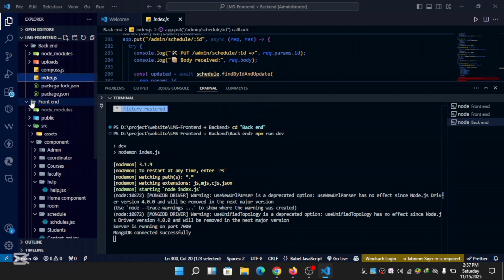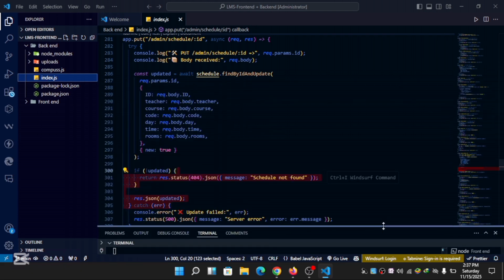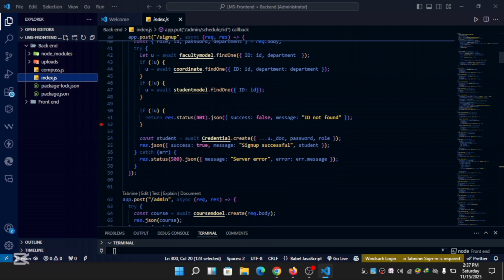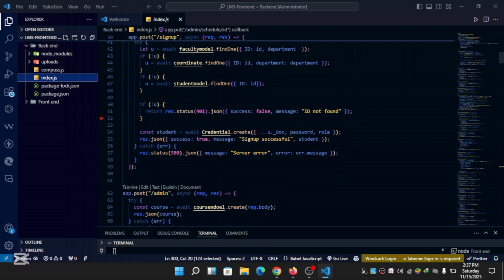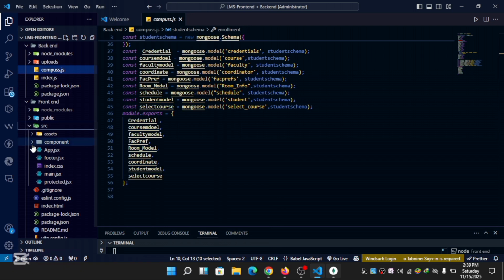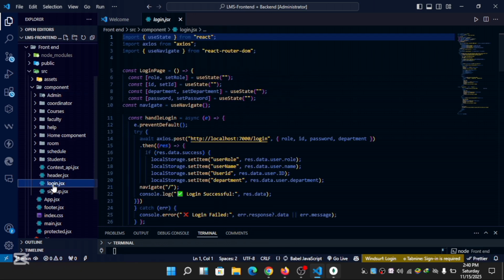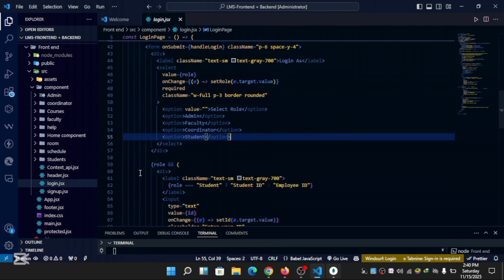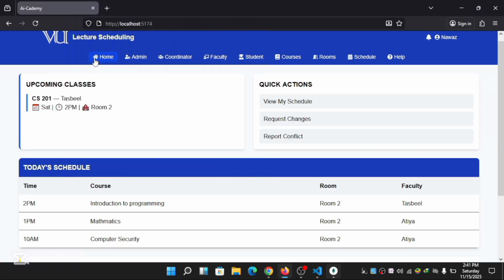Part 2:- LMS Full Stack Project 2025 | Beginner coder Problem Solve 🥰😳 | MERN Stack LMS Explained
Welcome to the complete LMS (Learning Management System) Project Series 2025!
In this series, I am building a fully functional, real-world LMS using the MERN Stack with modern UI, secure authentication, and a powerful Auto Lecture Scheduling System.

This project is perfect for University/College systems, final year projects, portfolio building, and professional MERN developers.

🚀 Technologies Used

React.js + Tailwind CSS

Node.js + Express.js

MongoDB + Mongoose

JWT Authentication

Auto Scheduling Algorithm

REST APIs

Deployment: Vercel, Render & MongoDB Atlas

✔ Complete MERN Stack Development
✔ Modern UI/UX with Tailwind
✔ Secure Login + JWT Token System
✔ Admin, Coordinator & Faculty Panels
✔ Course, Room & Faculty Management
✔ Auto Lecture Scheduling Logic
✔ How to design database schemas
✔ How to build scalable APIs
✔ How to deploy full MERN apps
✔ Professional real-world project structure

University Final Year Project Students

Web Developers

Anyone who wants to build real world systems

🔥 Why This Project is Unique (2025 Edition)

This LMS includes advanced features that 99% projects don’t have:

Fully Automated Timetable Generator

Faculty Preference Handling

Room & Capacity Validation

Clash-Free Scheduling Logic

Professional Admin Dashboard

Production-ready codebase

If you enjoy this series, don’t forget to:
So you never miss the next part!